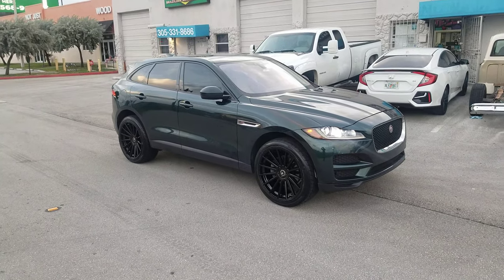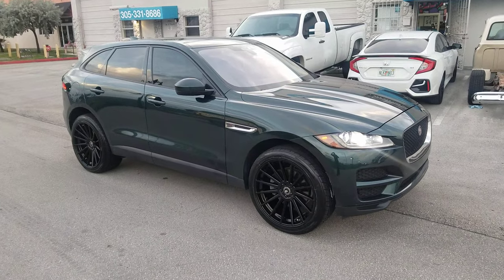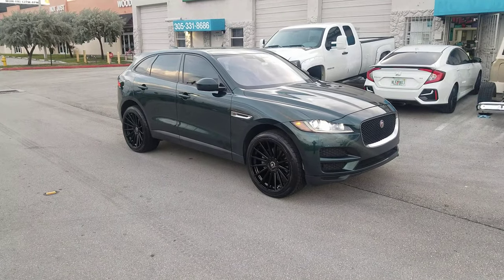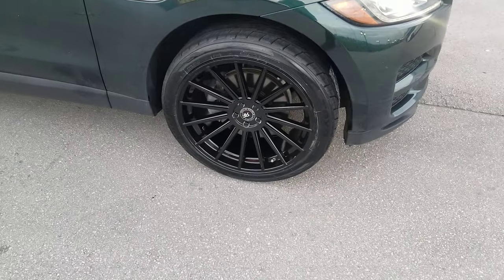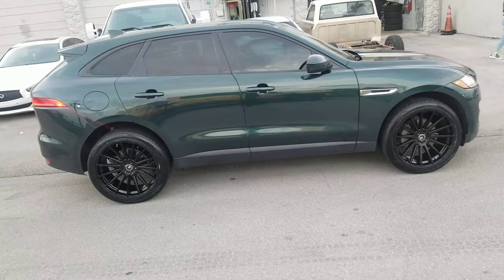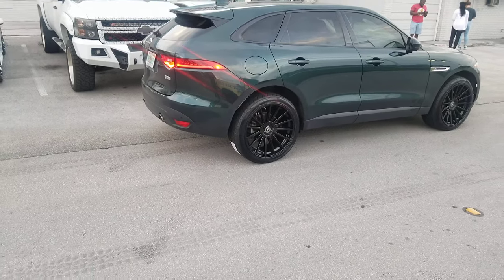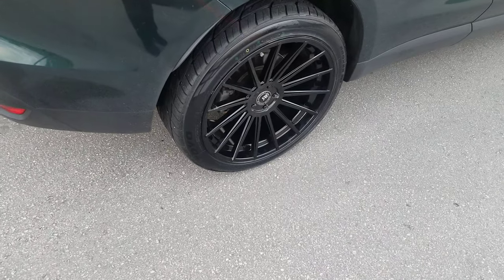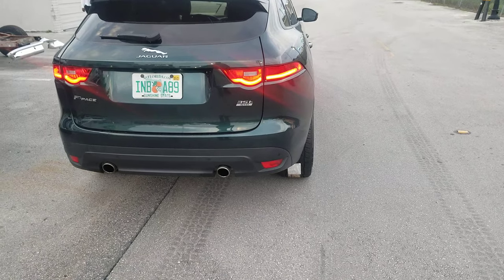877-544-8473 22 Inch Roadforce RF22 Black Wheels Jaguar F-Pace Luxury Rims